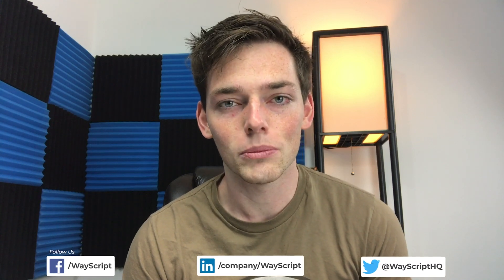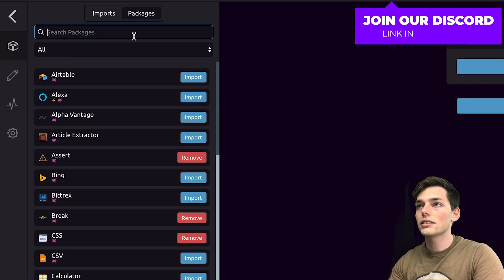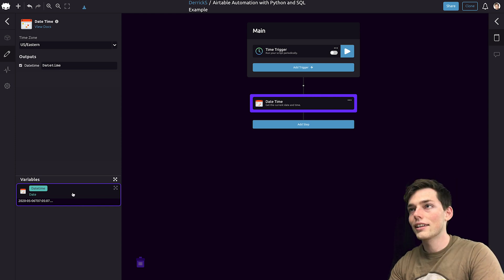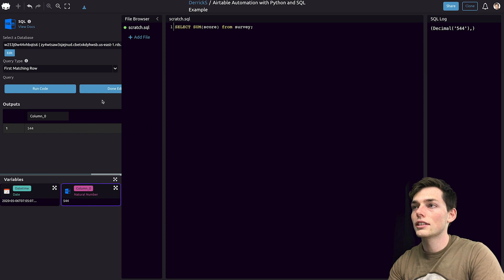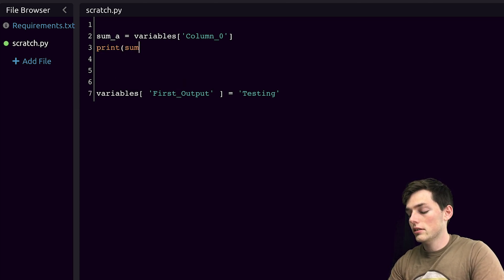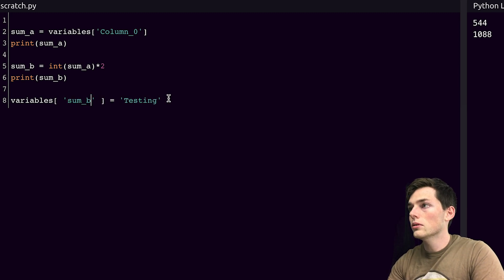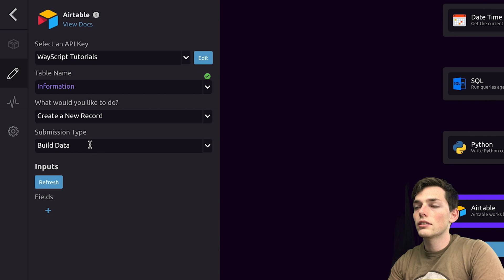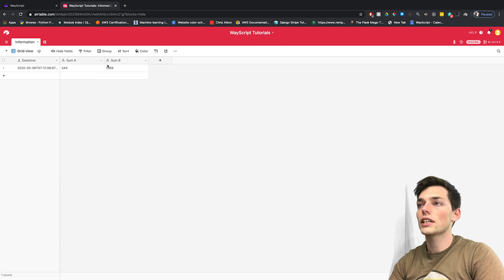Update Airtable Rows using MySQL and Python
Hey everyone! In this one we're taking a look at how we can automatically update airtable rows using sql and python programming.